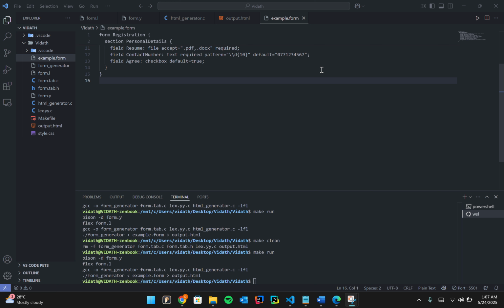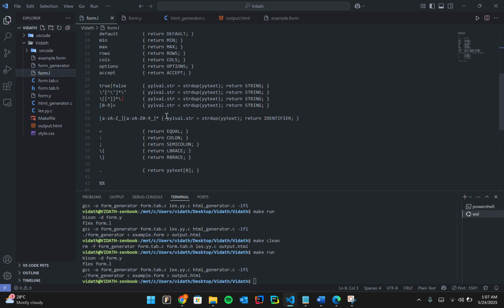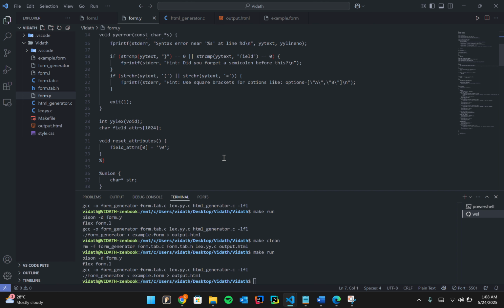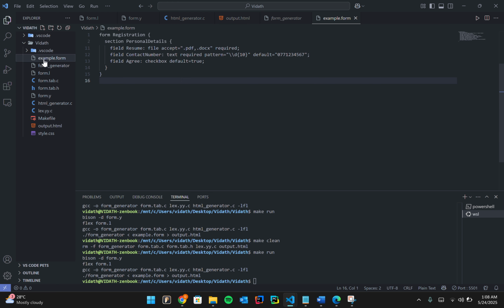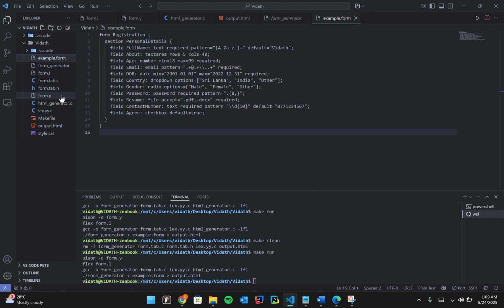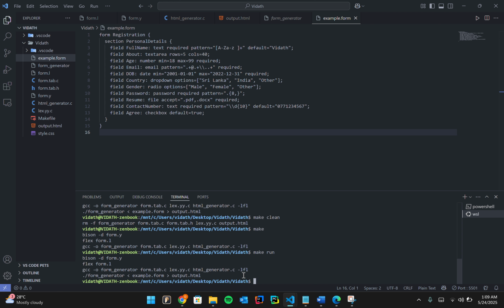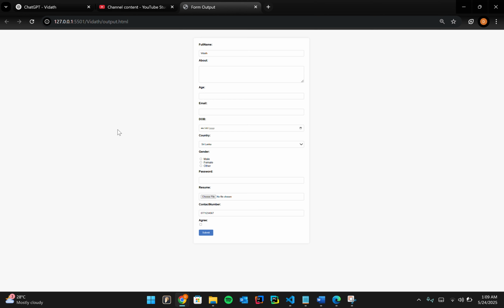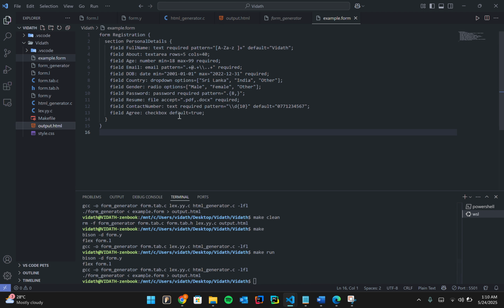Creating the Form generator using LEX and YACC